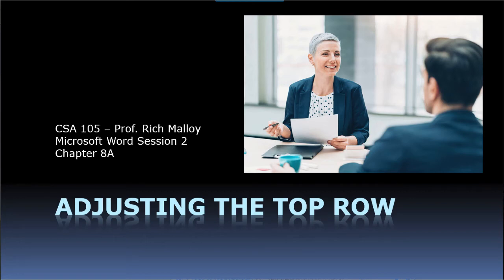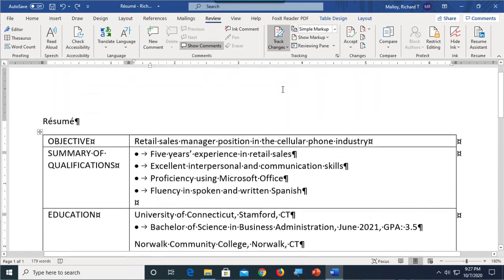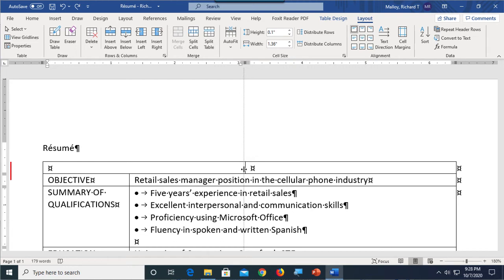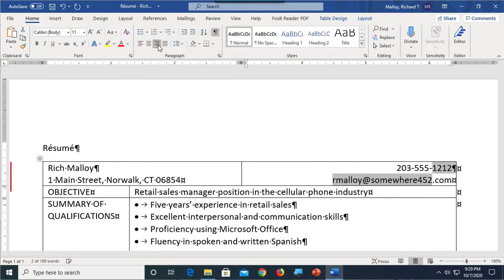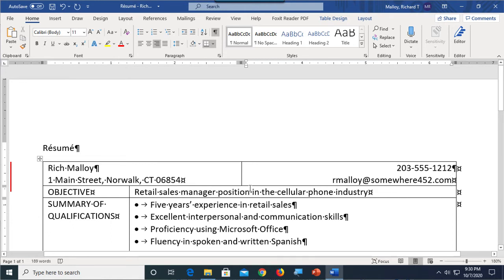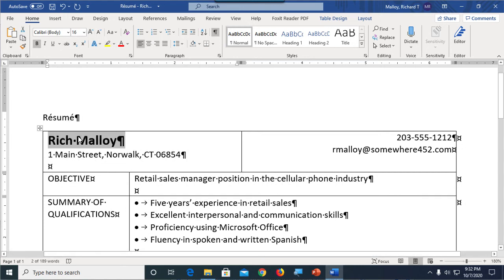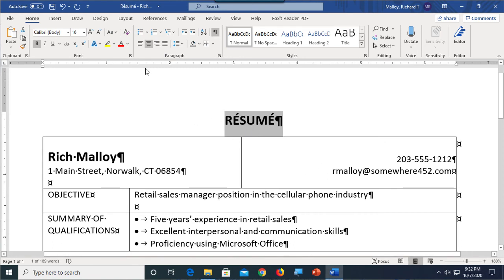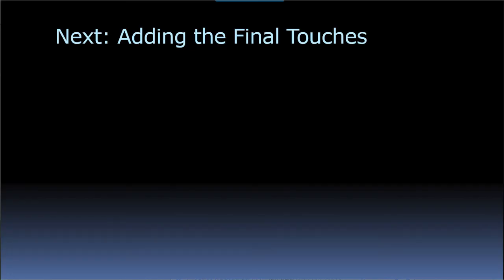VideoW2E - Adjusting the Top Row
How to add and format the most important part of your résumé.